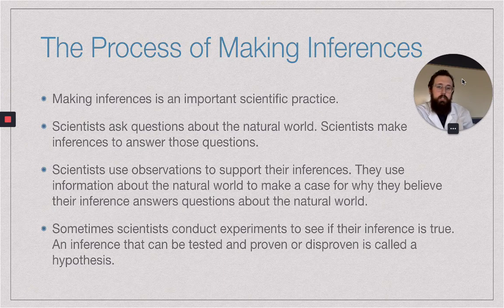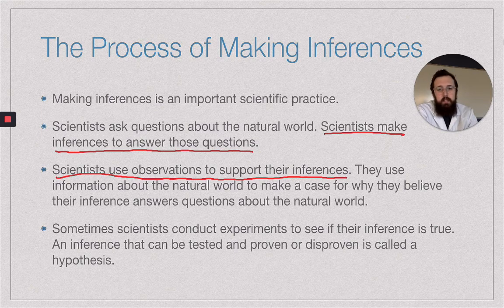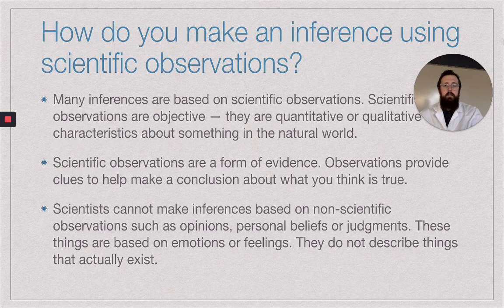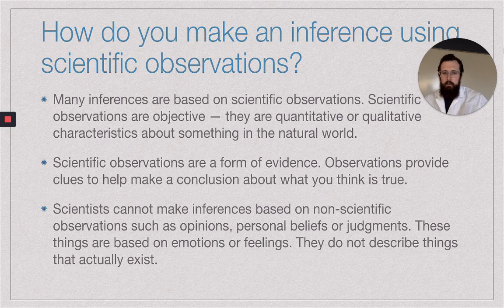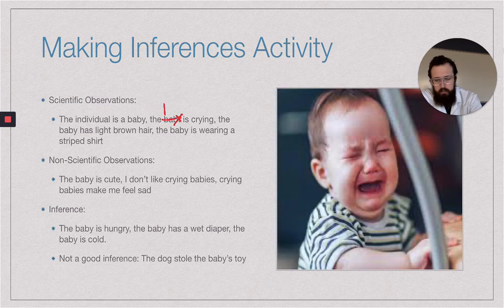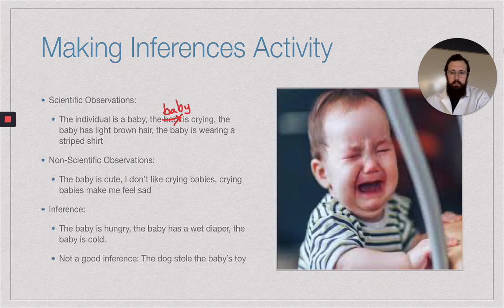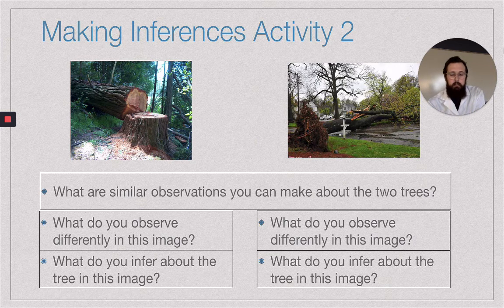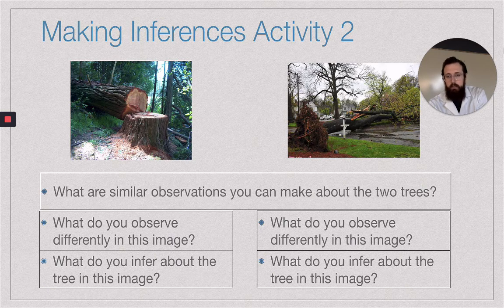Science with Mr. Brace -- Making Inferences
Today we will learn how we make inference using scientific observations.